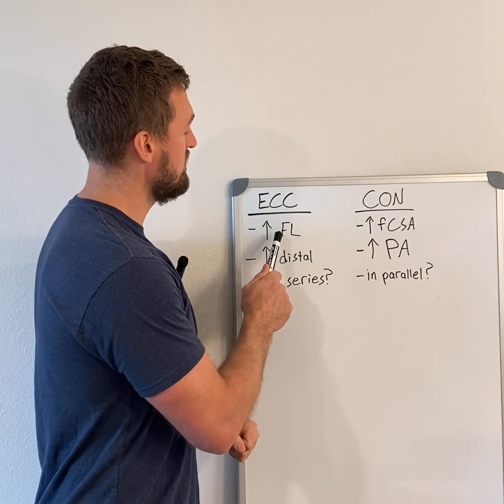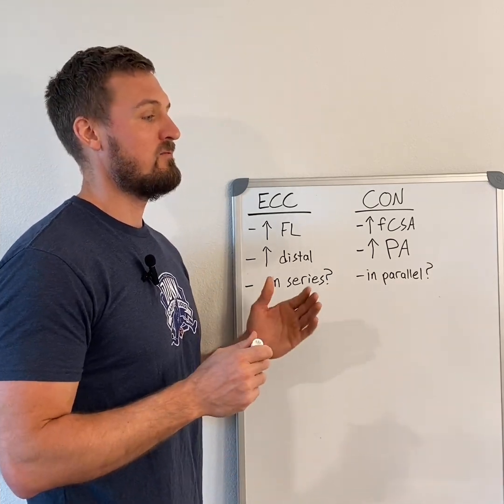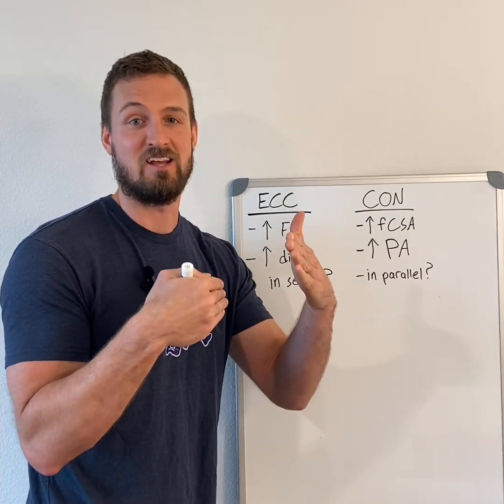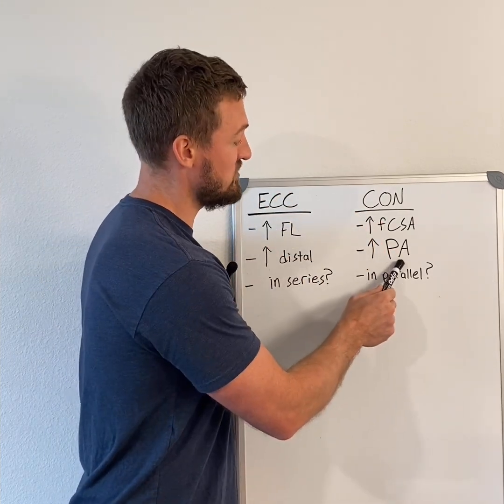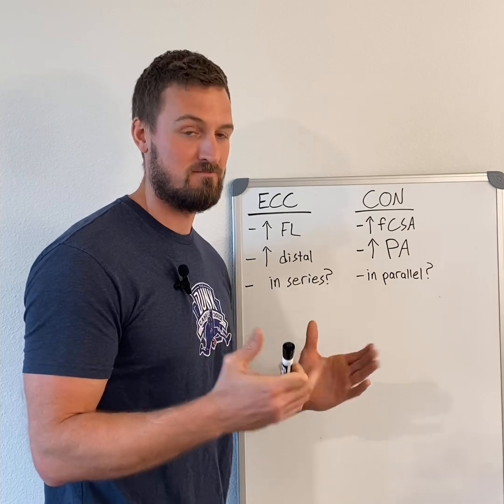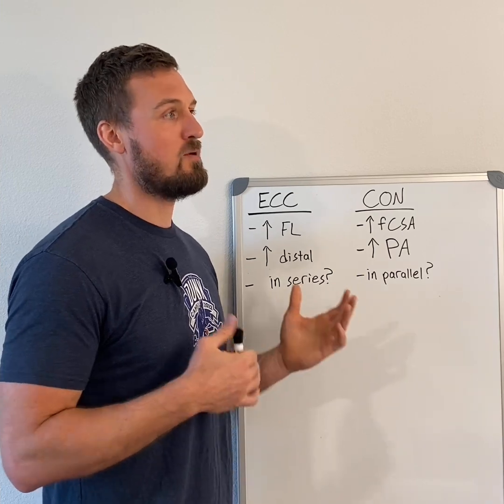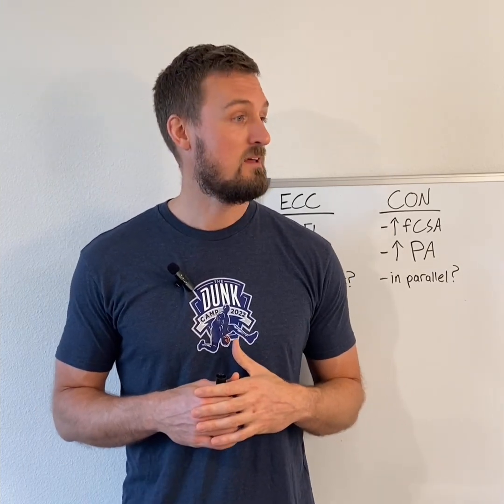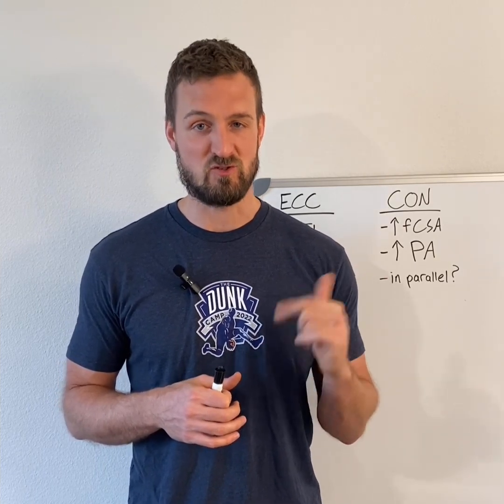Responding to THP part 2 (concentric vs eccentric training)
Different adaptations to concentric and eccentric.

Longitudinal muscle growth.

Increase in sarcomere length.

Increase in sarcomeres in series.

Is adding sarcomeres in parallel real?